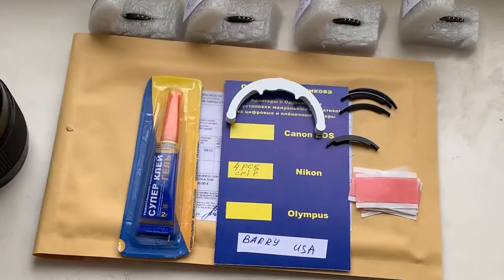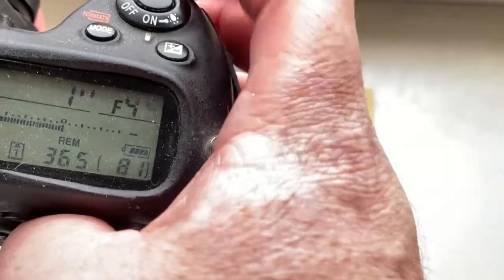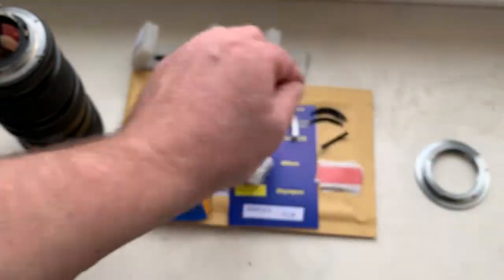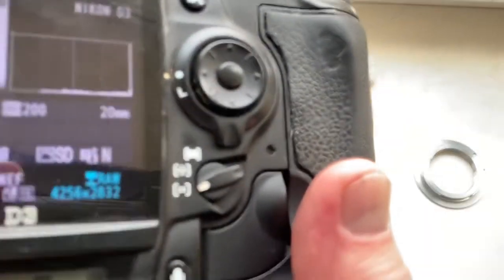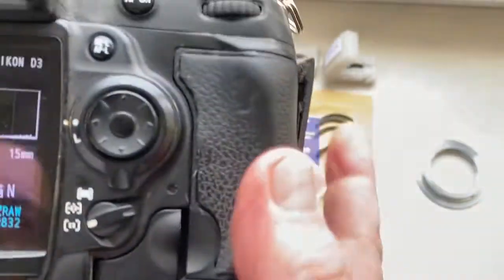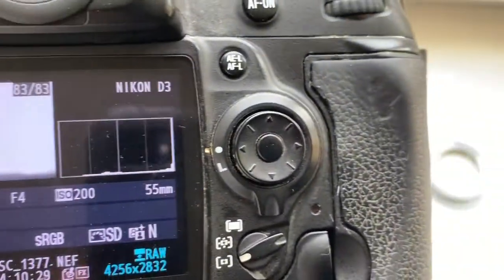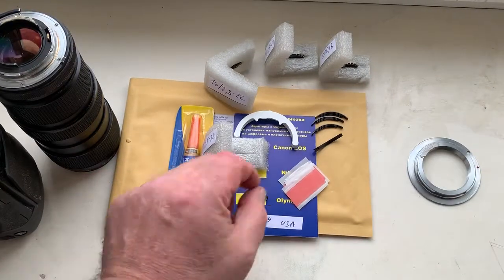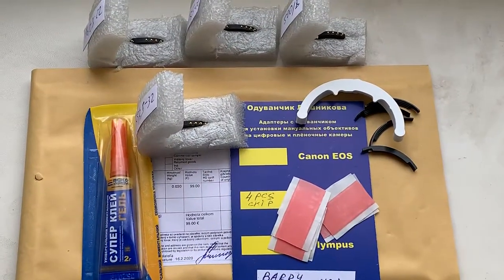Nikon AF PROGRAMMABLE dandelion chip. (For Barry L. K.)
1. 500mm F8 CAT lens
2. 20mm F3.5-22
3. 16mm F2.8-22
4. 55mm f3.5-32